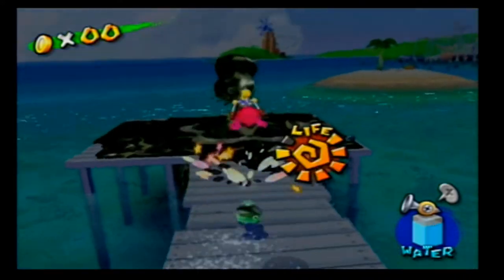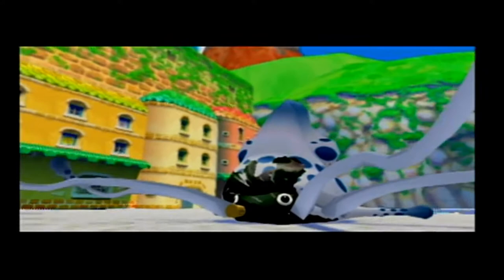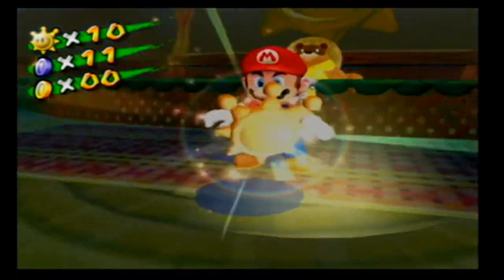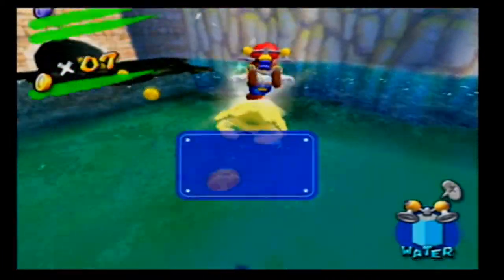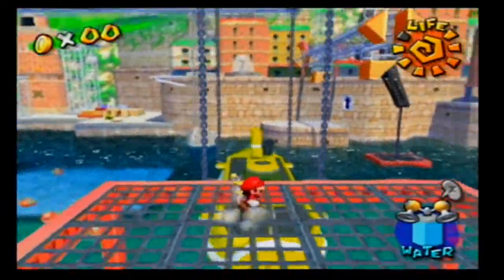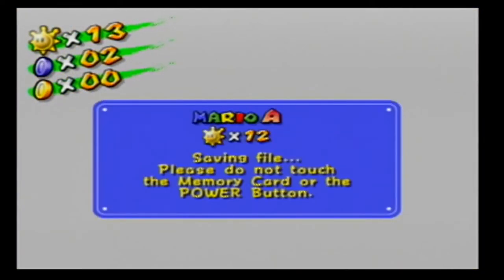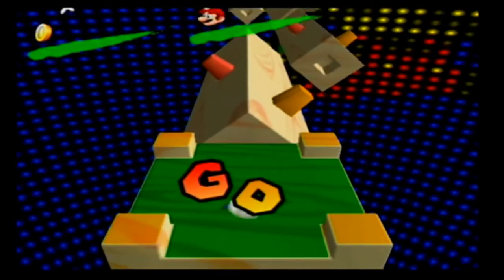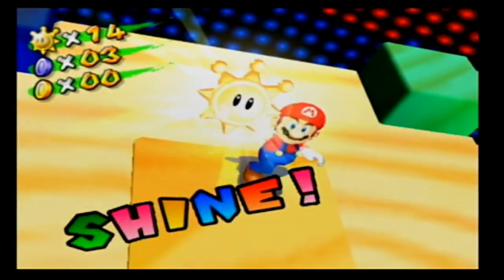Super Mario Sunshine Part 4: Going to Ricco Harbor!!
We head to the second world of Isle Delfino.